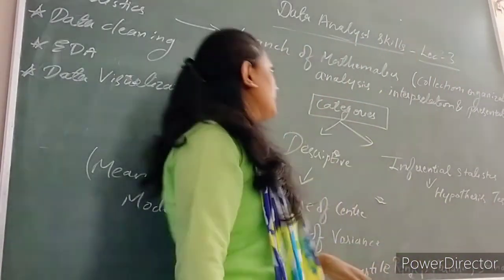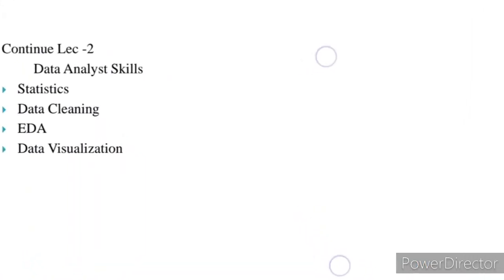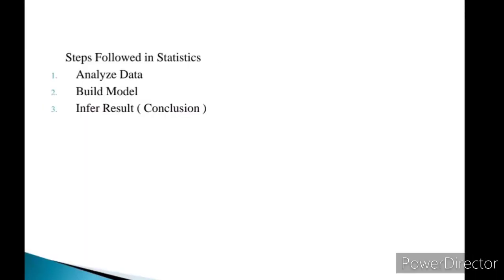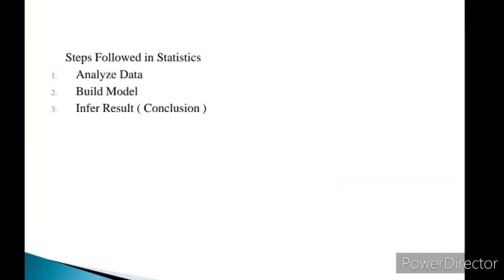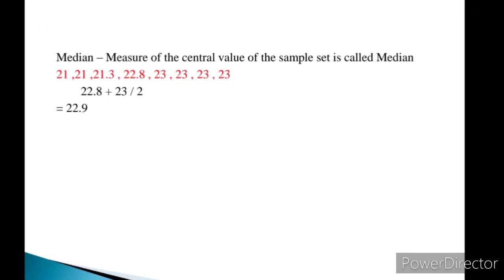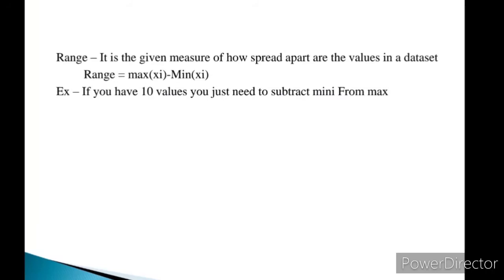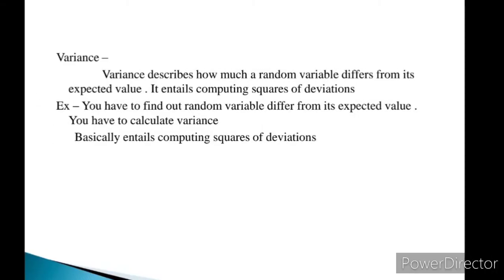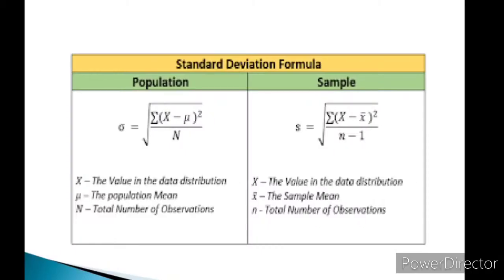Statistics in Data Analytics | Data Analytic Tutorial | Descriptive Statistics | Prof Ayushi Arzare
Statistics in Data Analytics | Data Analytics Tutorial | Descriptive Statistics | Prof Ayushi Arzare